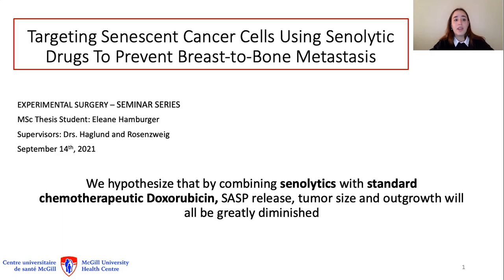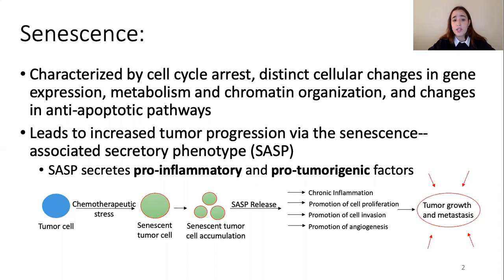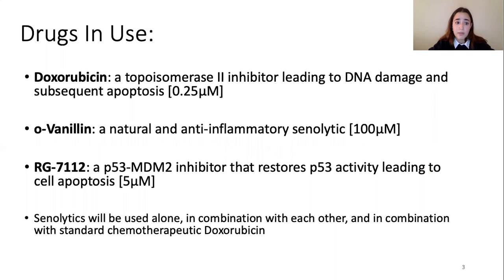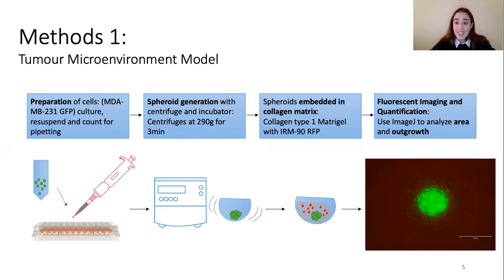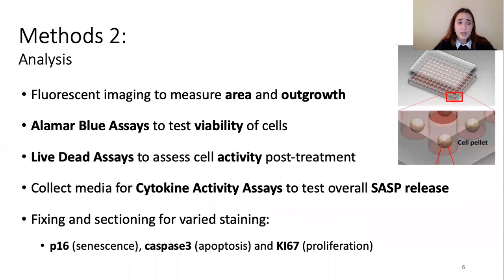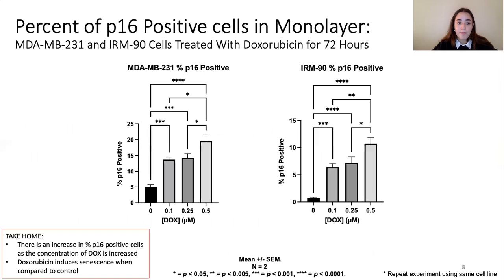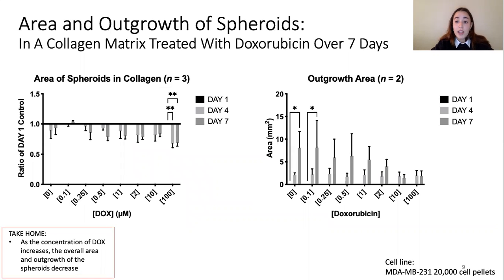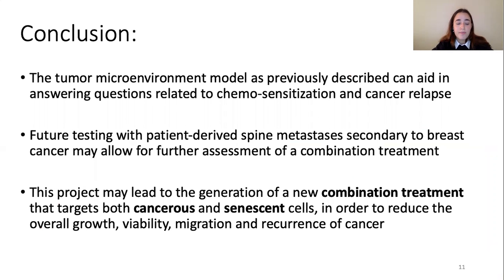September 14, 2021 - Eleane Hamburger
Seminar Series